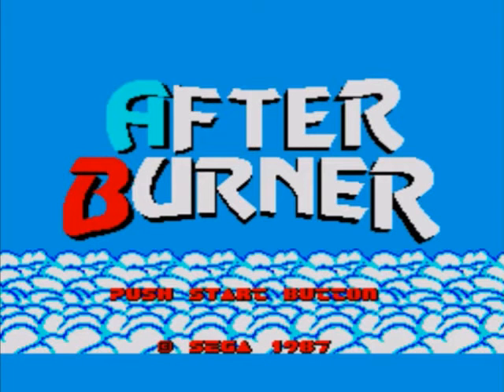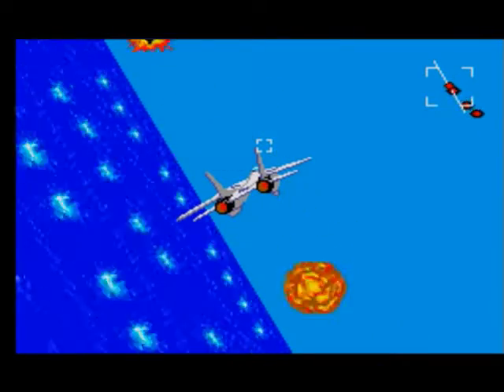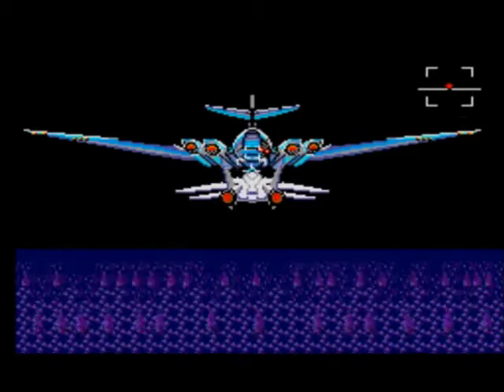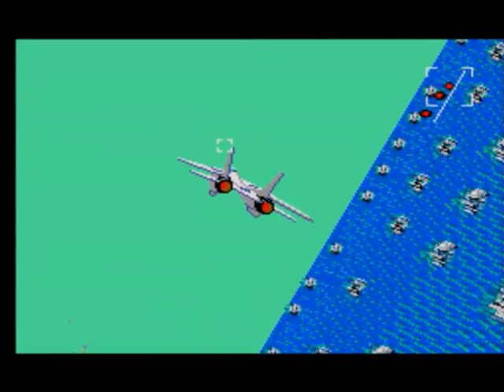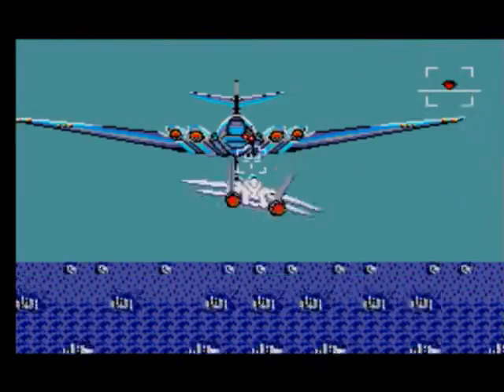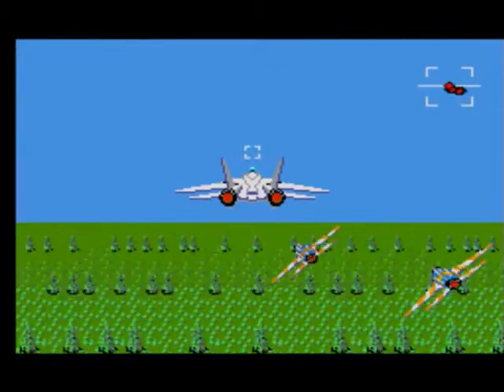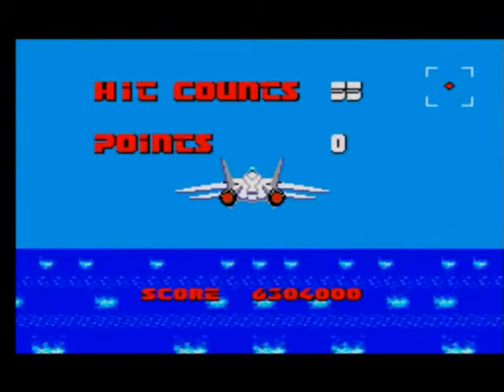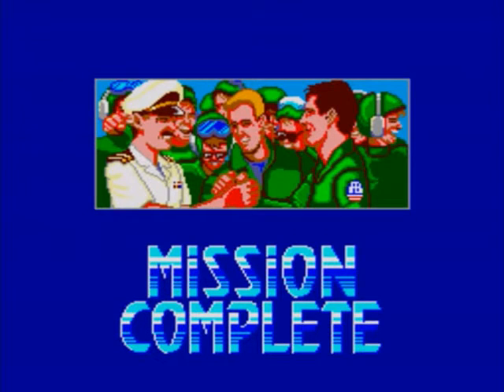Let's Play After Burner (SMS)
A playthrough with commentary of After Burner on the Sega Master System. I complete the game without losing a life.